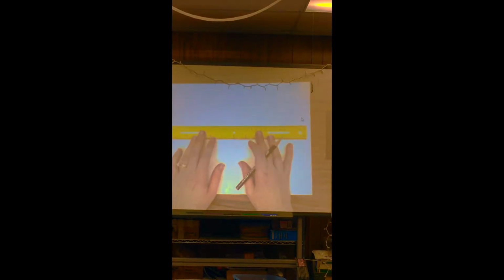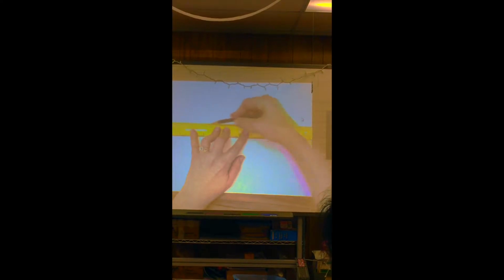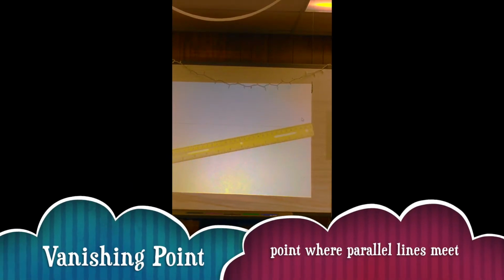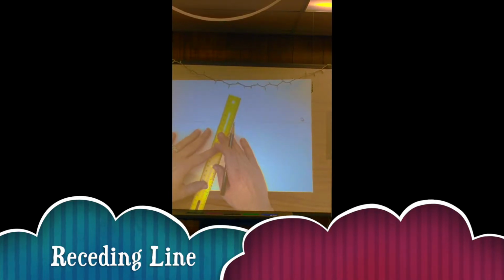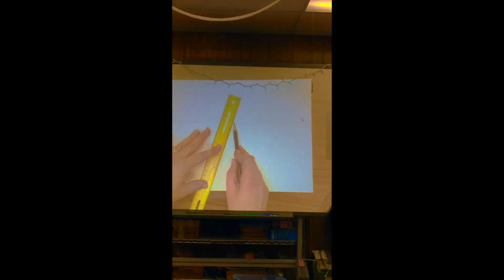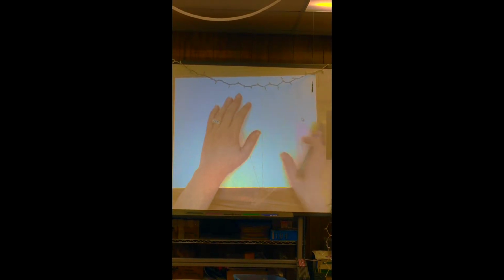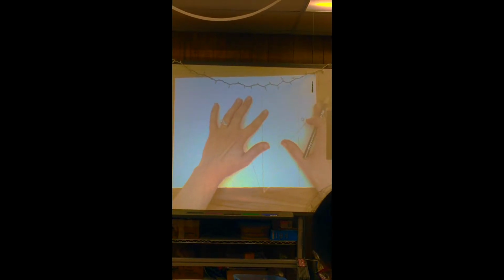One Point Perspective Demo 5th grade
This is the in-class demonstration I did for my 5th graders as we learned about linear perspective.